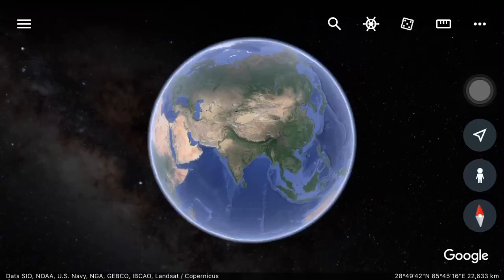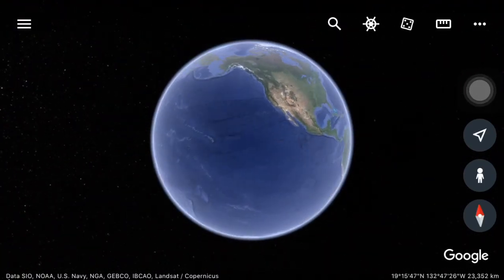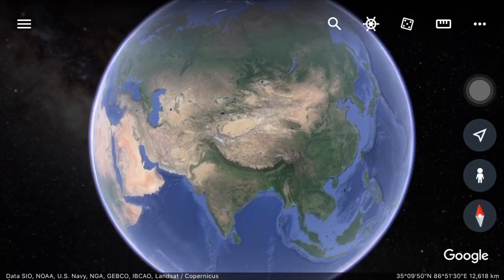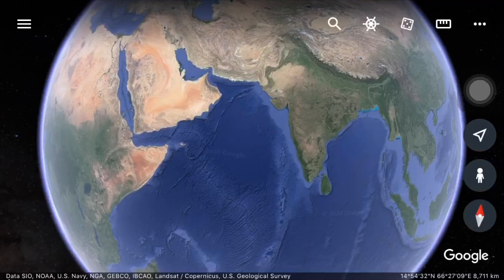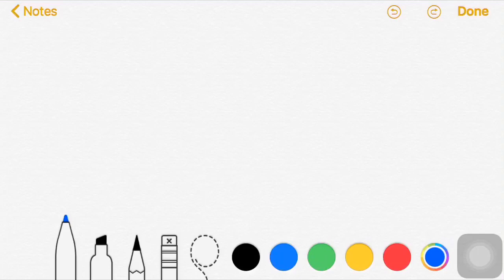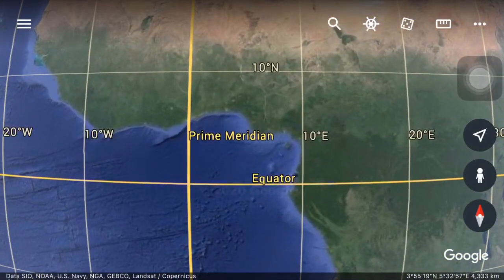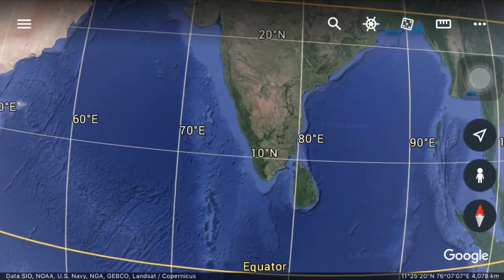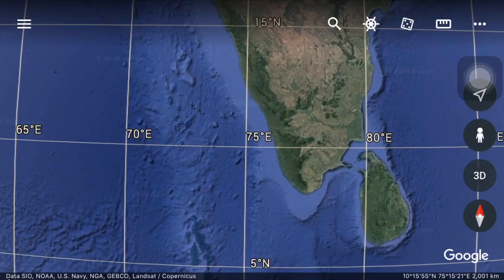MALAYALAM-What is latitude and longitude. How useful is this information during flood in Kerala.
This video describes simply what is latitude and longitude to a layman’s standard and explains how it can be helpful in a disastrous situation. എന്താണ് അക്ഷാംശവും രേഖാംശവും. കേരളത്തിലെ പ്രളയകാലത്ത് ഈ വിവരങ്ങൾ എത്രത്തോളം ഉപയോഗപ്രദമാണ്.